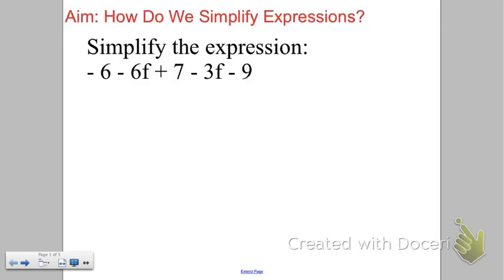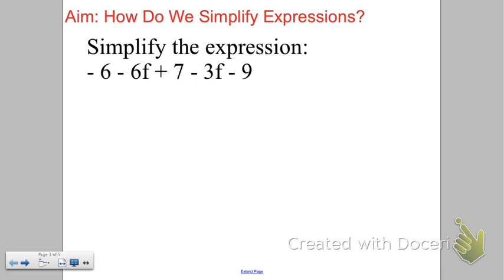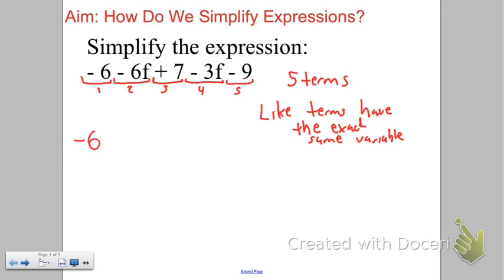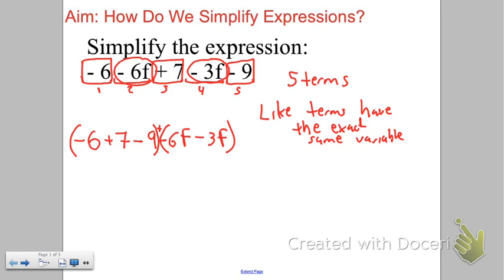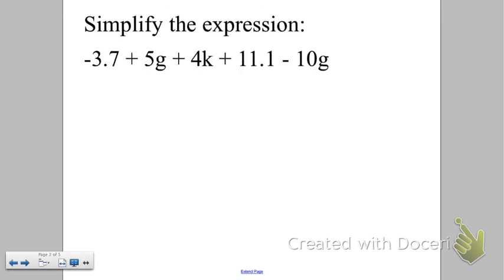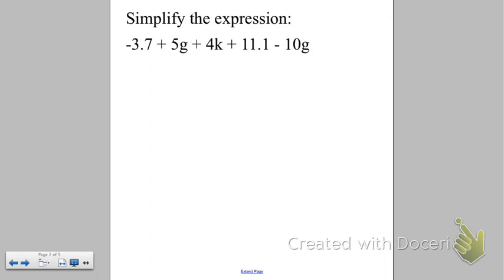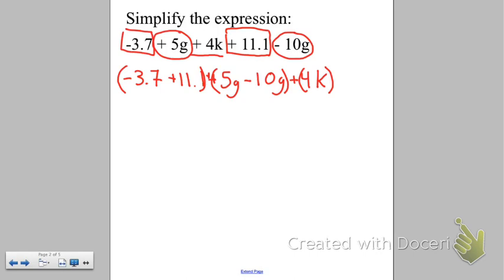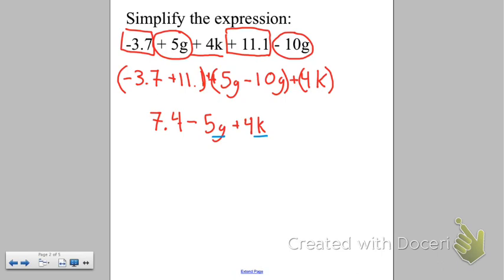Grade 7 Video 4.3 Simplify expressions